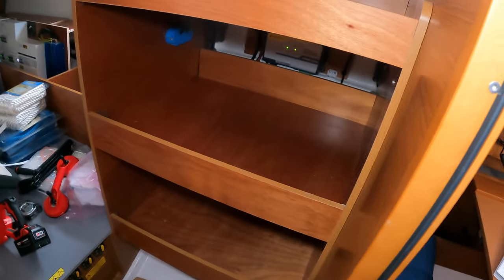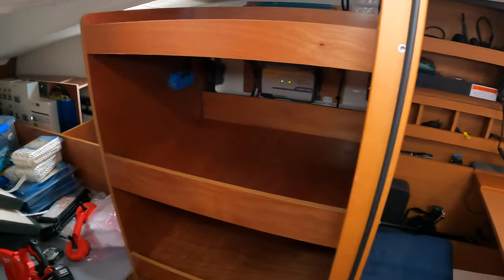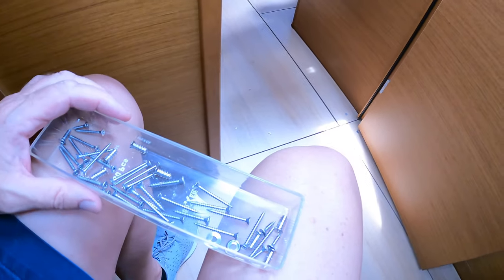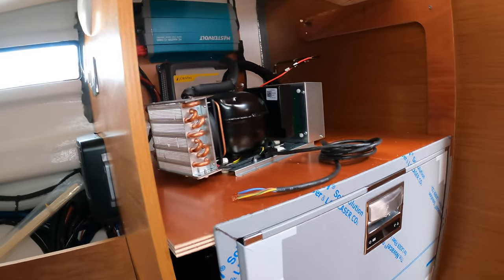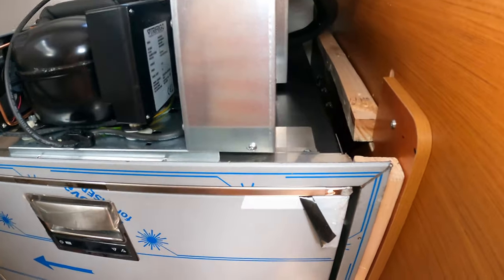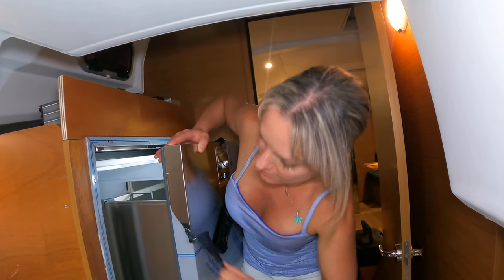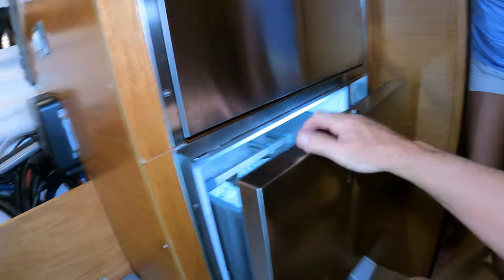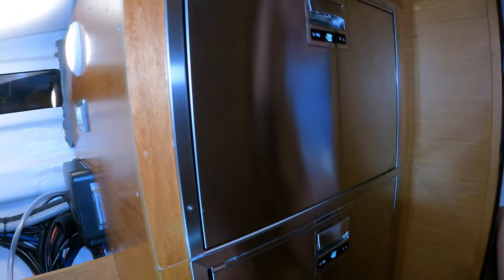DIY install of Vitrifrigo fridge freezer all in one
Vitrifrigo All in one fridge freezer is installed on our Jeanneau 440.

Dave and Patricia ordered a new 2021 Jeanneau 440 after returning from a sailing holiday in French Polynesia. They continue to outfit and upgrade the boat in preparations for a big sailing adventure. Join them each week and see their progress.